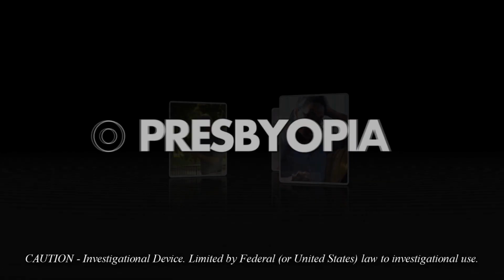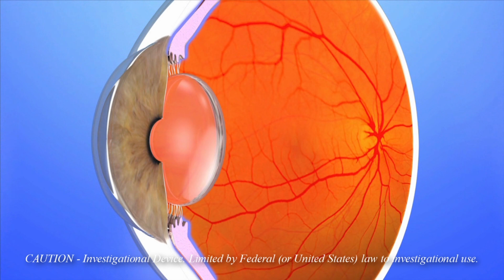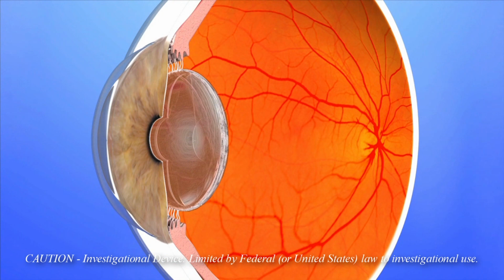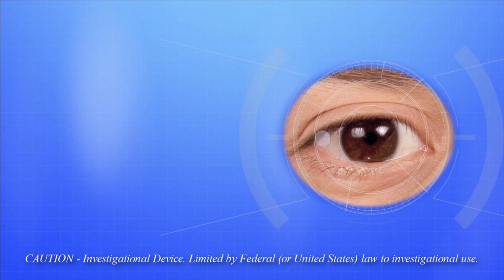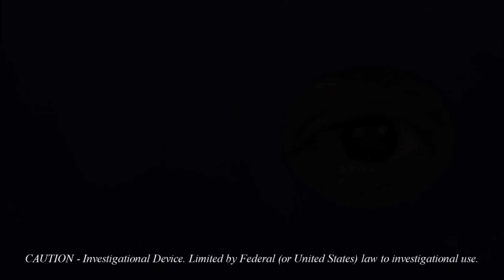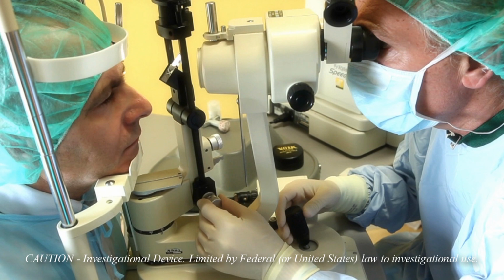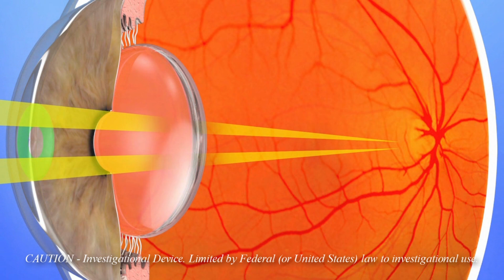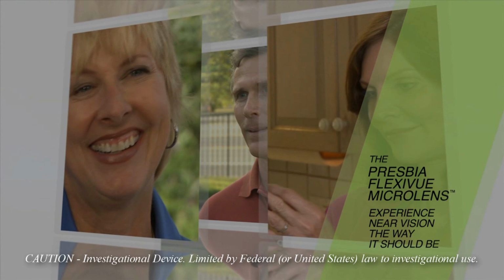Presbyopia Clinical Study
Presbia Flexivue Microlens Clinical Research Study